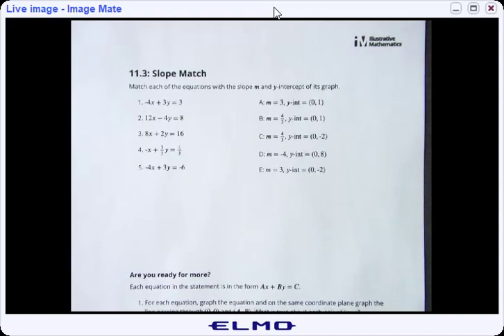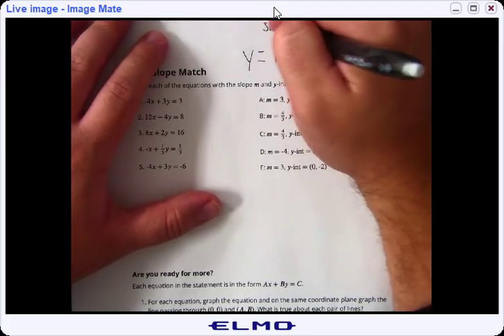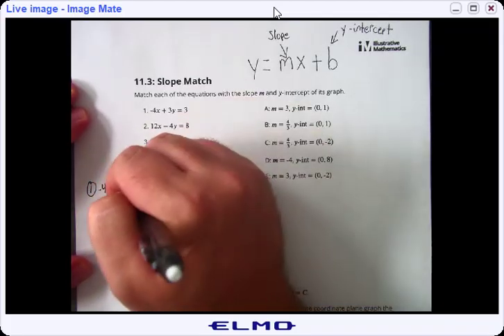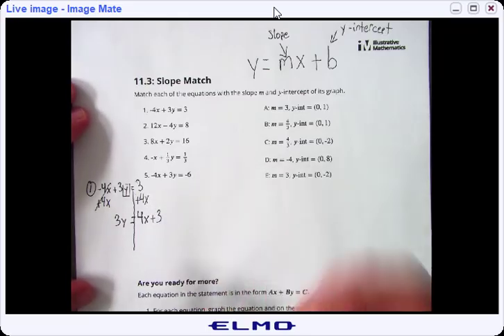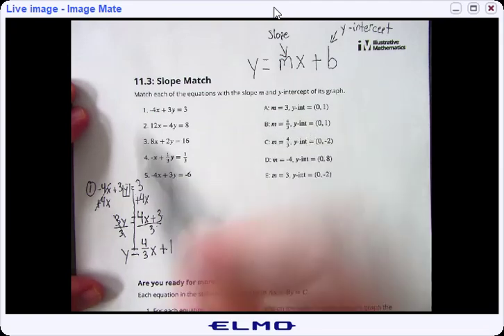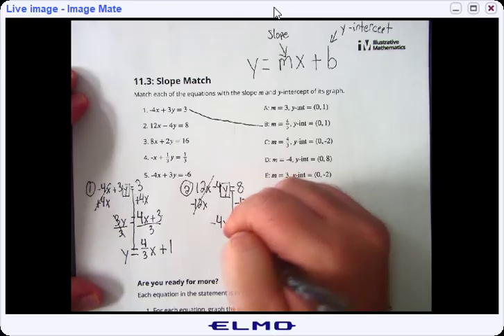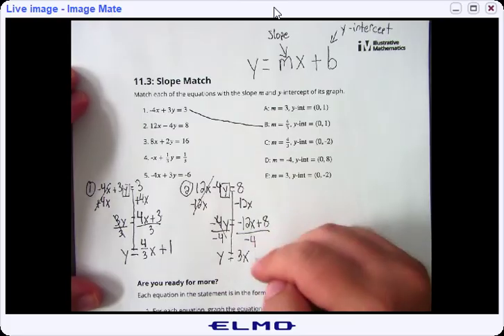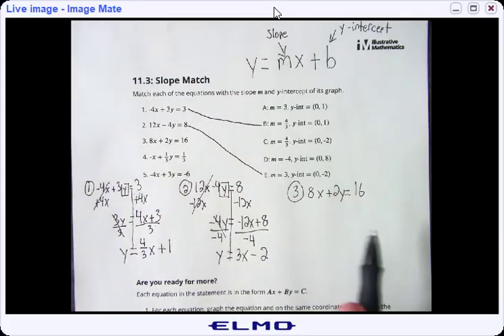Unit 2 Lesson 11.2 Part 1